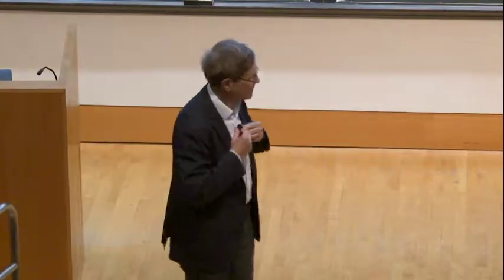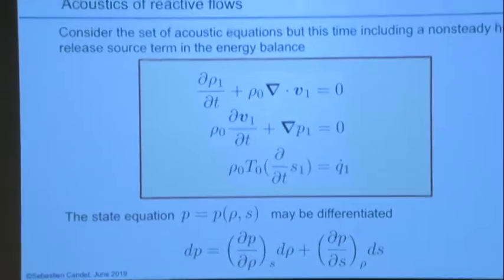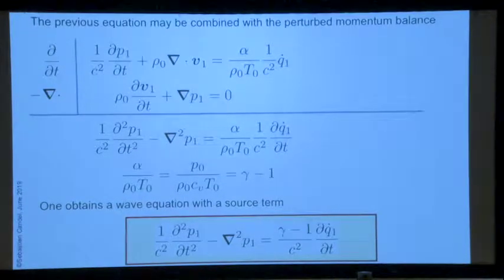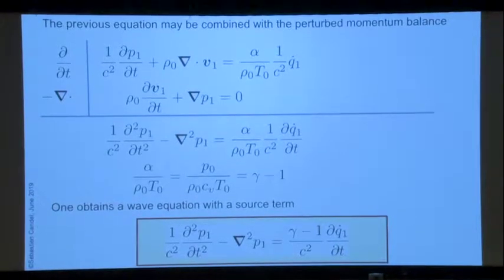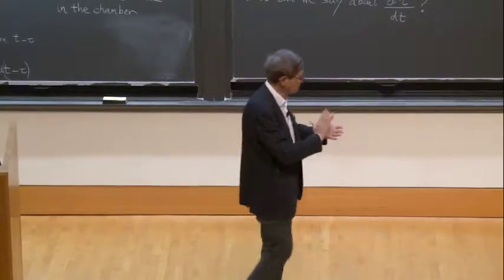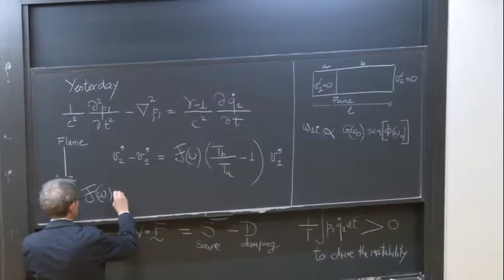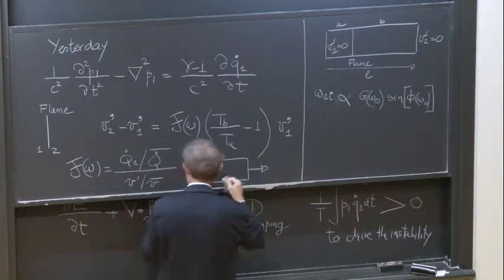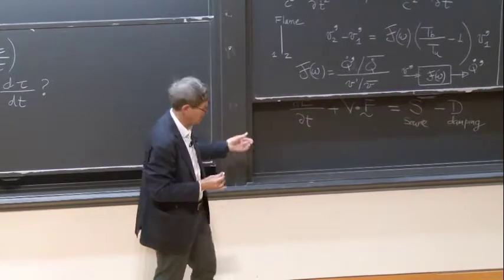Candel Day 3 Pt 1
A lecture from the 2019 Princeton-CI Combustion Summer School.